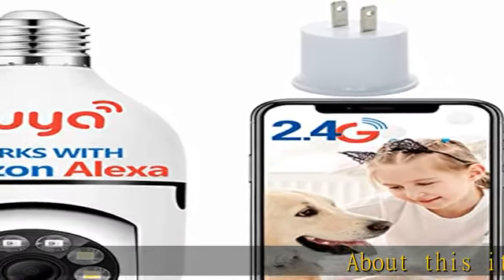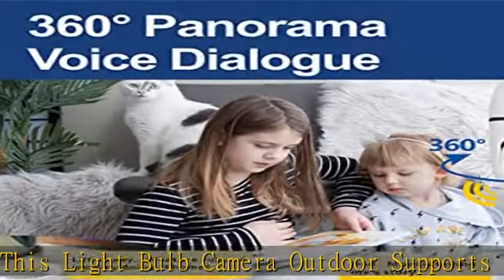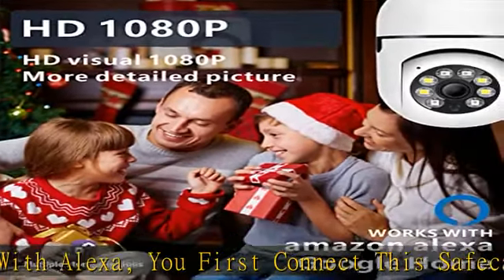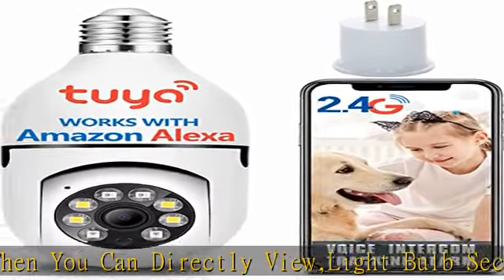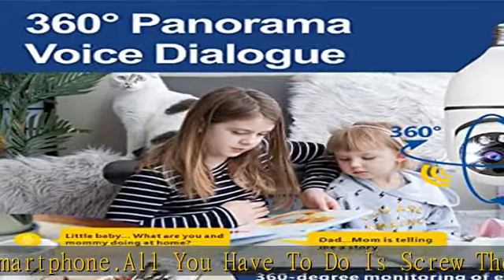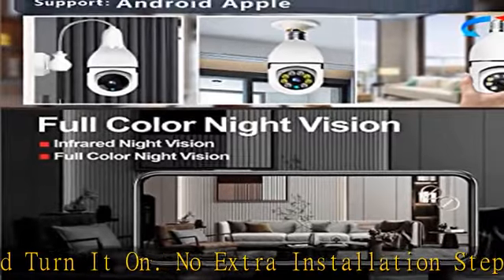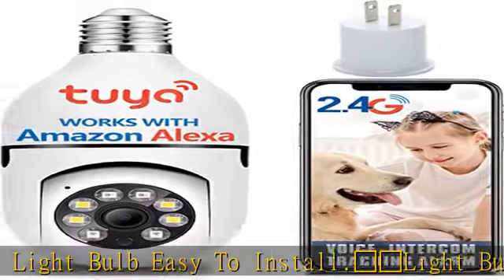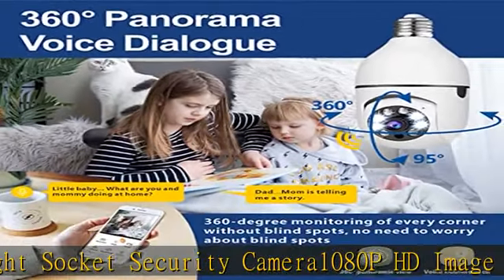Safecam 360 Light Bulb Security Camera 2.4g Wifi,Light Bulb Cameras,Lightbulb Security Camera Outdo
Safecam 360 Light Bulb Security Camera 2.4g Wifi,Light Bulb Cameras,Lightbulb Security Camera Outdoor Motion Tracking Alarm,Light Socket Security Camera Ptz View Google Home Tuya Smart With Alexa